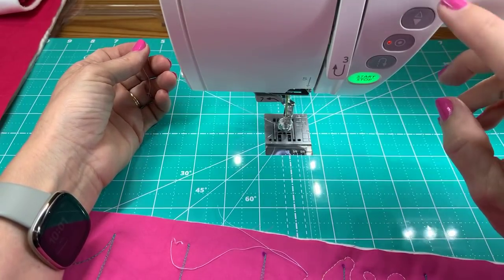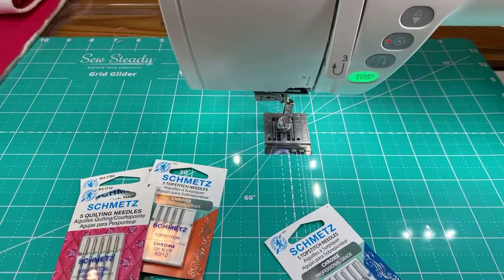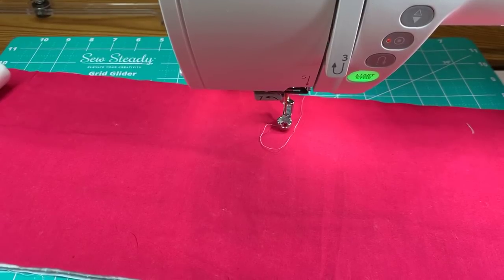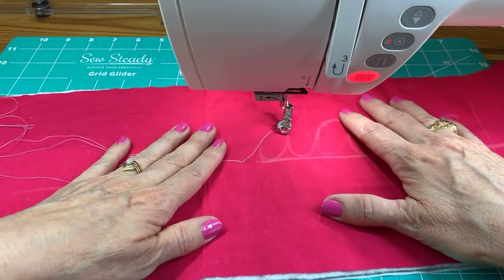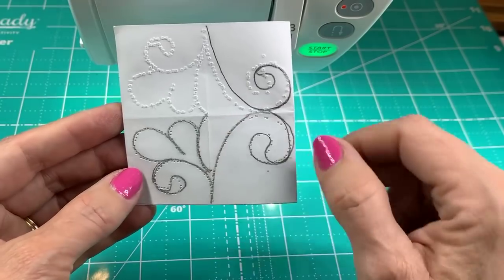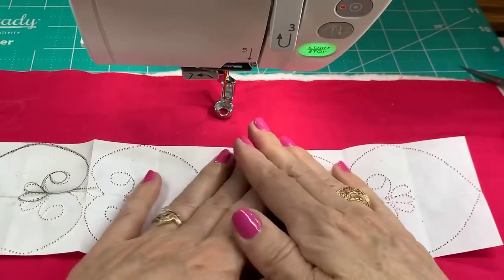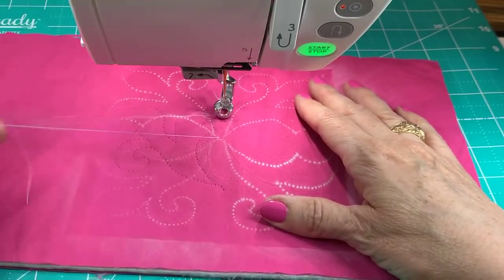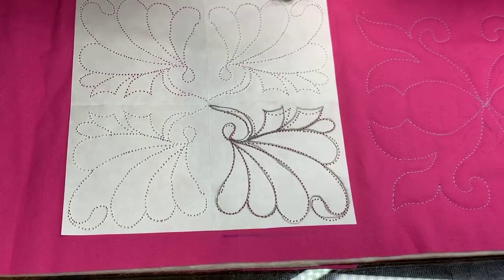Freemotion Friday some Basics and more.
Kate reviews concepts for Freemotion including thread options, needle choices, batting, and tension settings.  After the beginner instruction portion, she shares some more advanced techniques for training your Freemotion movement and creating your own design stencils using freezer paper.  This is great training and allows you to make them fit precise areas of a quilt.

I